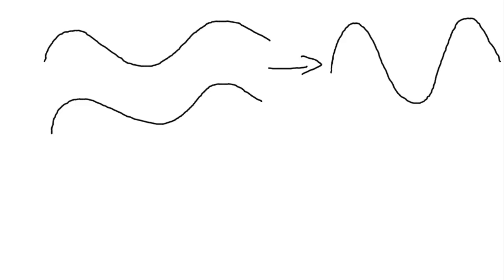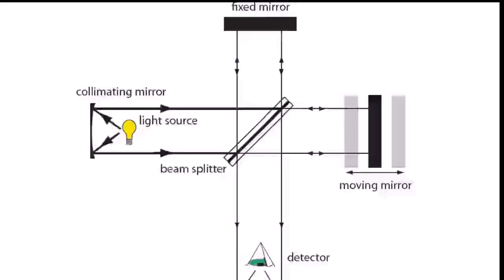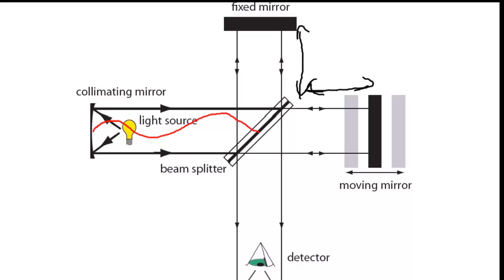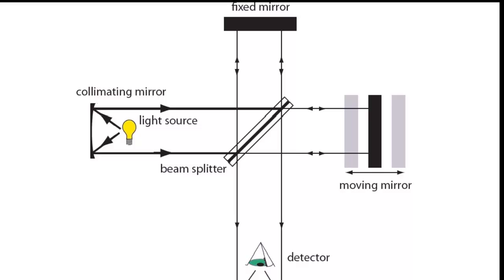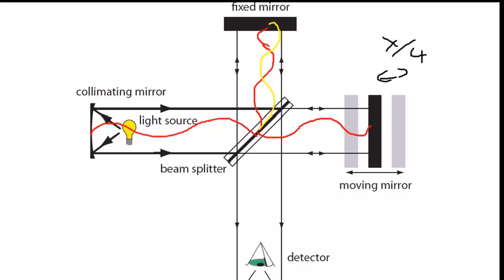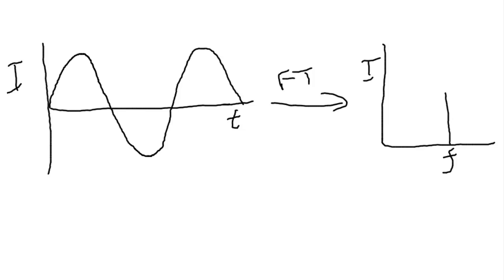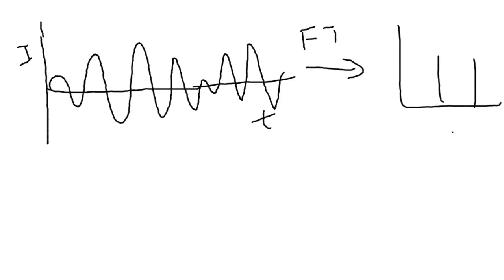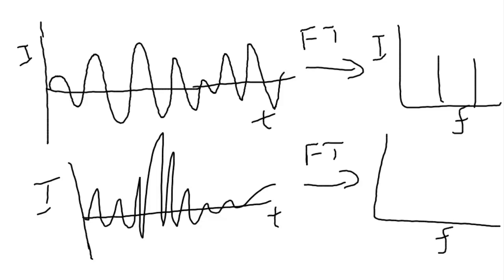chapter10-3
explanation of Fourier Transform